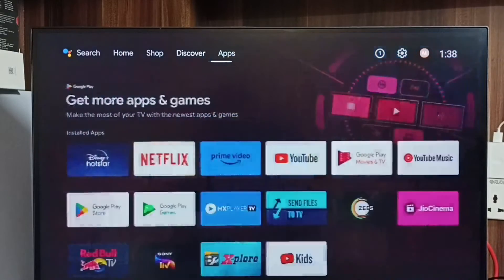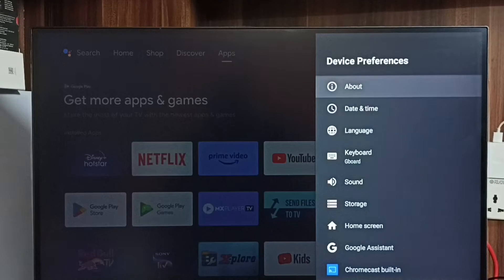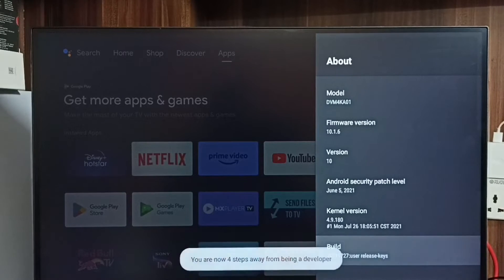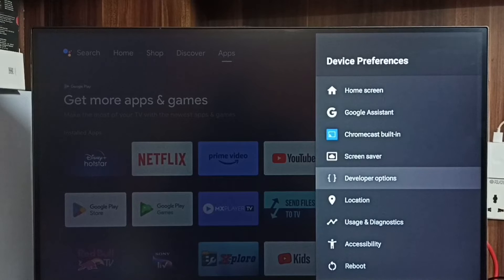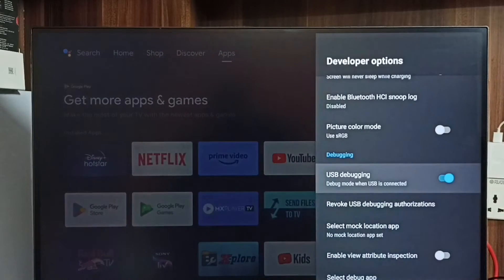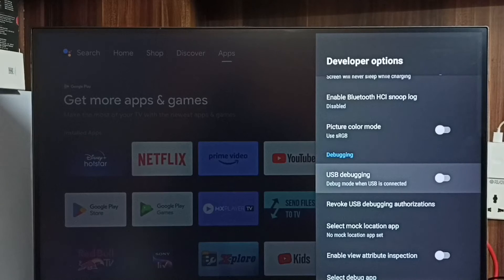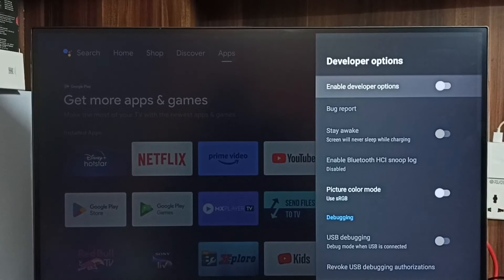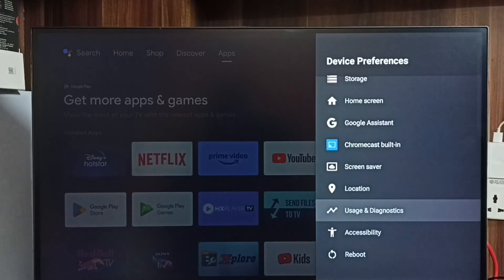How to Turn ON / OFF USB Debugging Mode in all Android TV